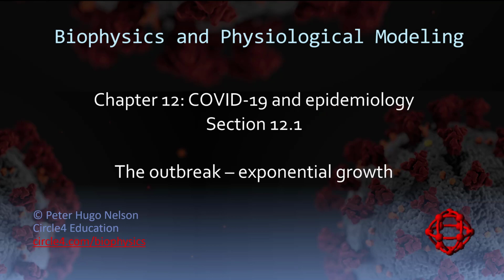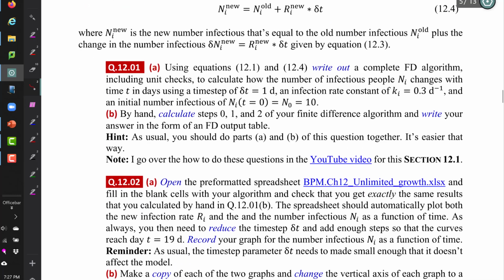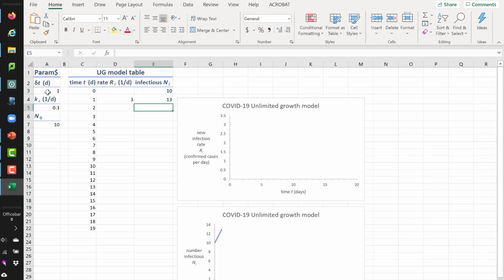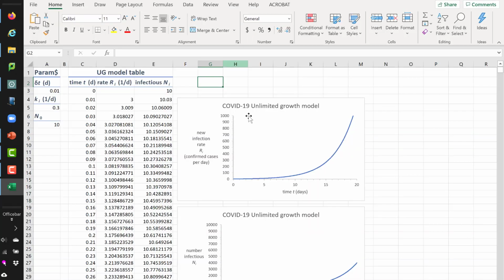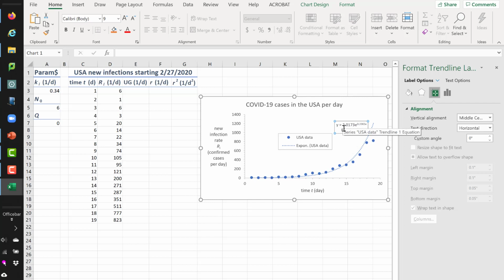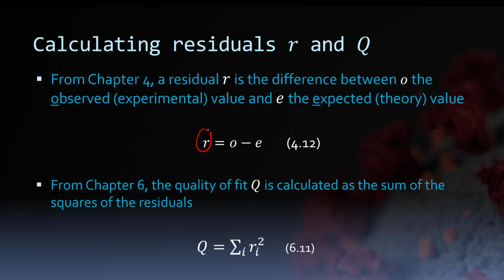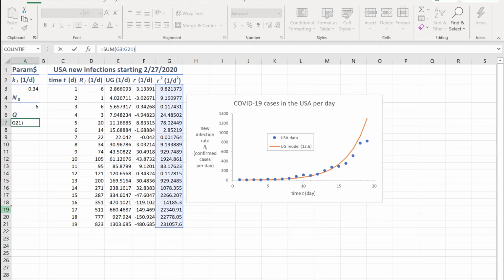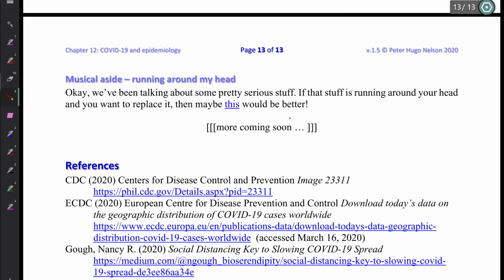12.1 The coronavirus outbreak - exponential growth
COVID-19 and epidemiology: 12.1 The coronavirus outbreak - exponential growth

Going viral... Understanding the COVID-19 outbreak by modeling it. In this video we'll introduce a simple Excel spreadsheet model to investigate the simplest possible model of a pandemic. This finite difference model is compared with data published by the ECDC for the new infection rate in the United States during the 19 days after Feb. 27, 2020. It's an unrealistic UG model that predicts "unlimited growth" in the number of infectious people, but it's an important starting point for understanding the pandemic, particularly in the early stages. (Part 1 of 7)

Based on Chapter 12 of the upcoming Cambridge University Press book:

Biophysics and Physiological Modeling
  by Peter Hugo Nelson